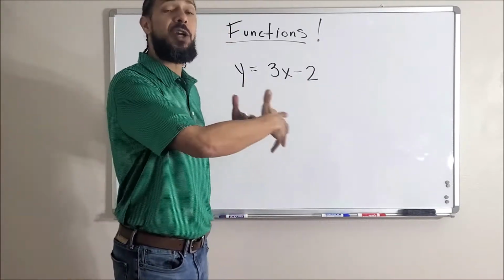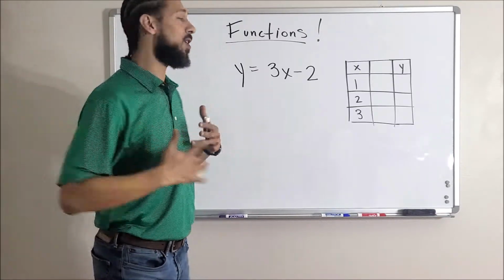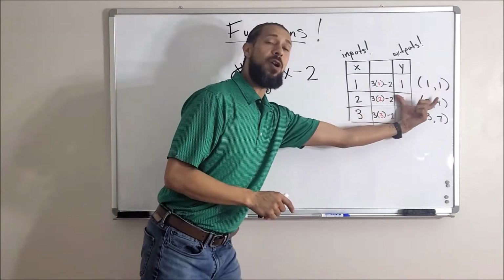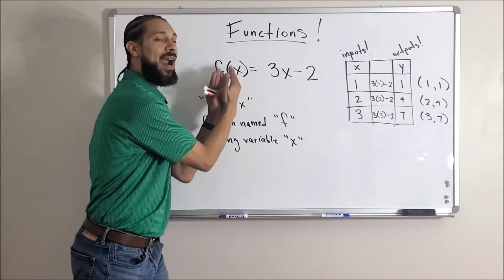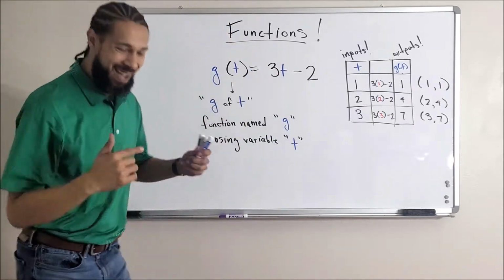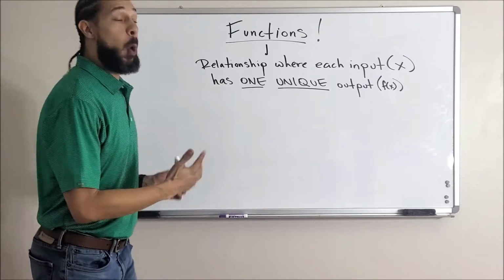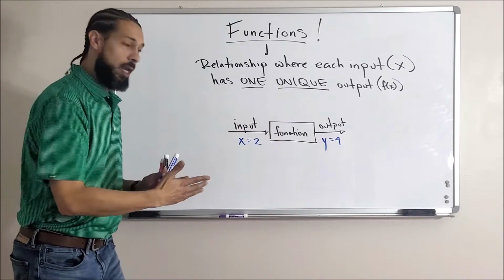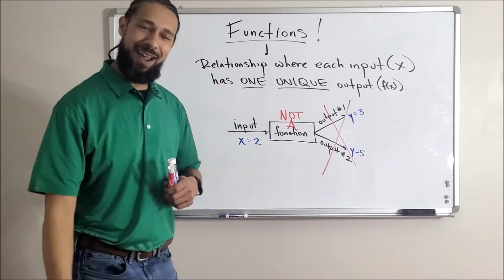5 Minute Math: Algebra - Functions - Intro to Functions